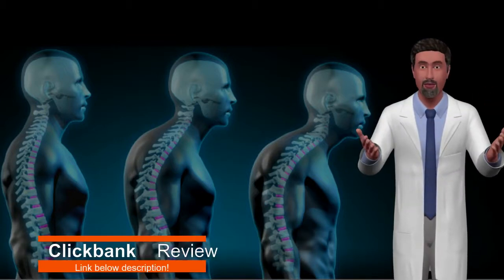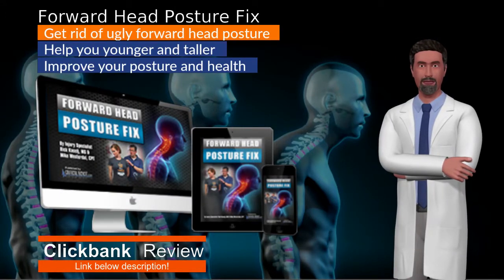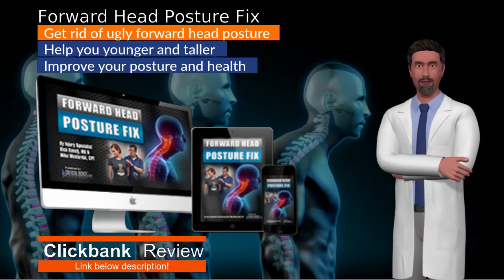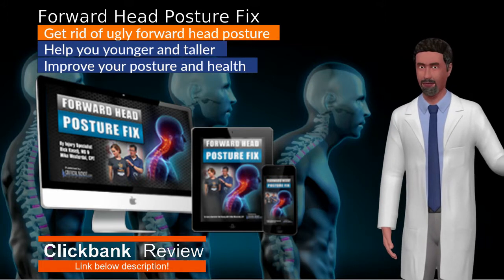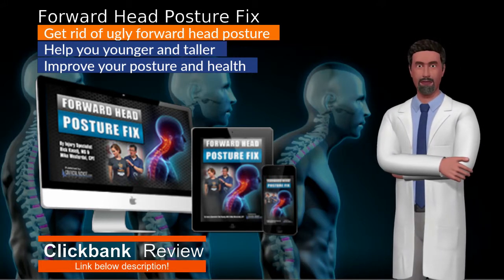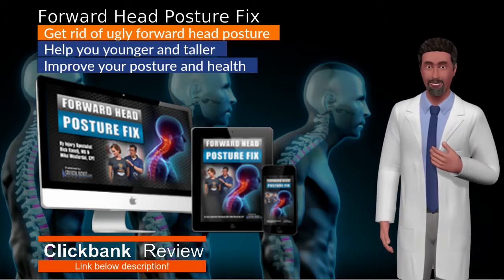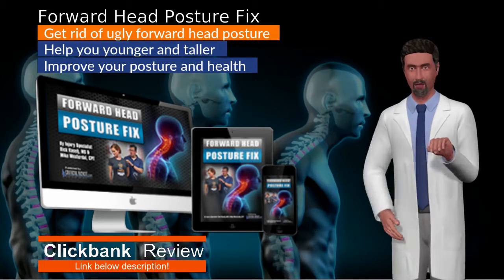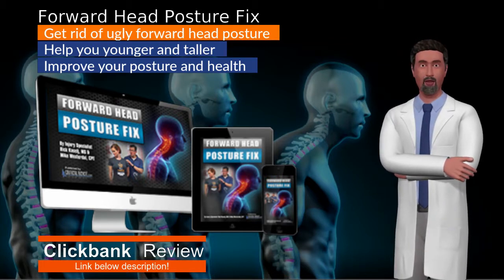How to Get rid of ugly forward head posture?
How to Get rid of ugly forward head posture | Forward Head Posture Fix

Forward Head Posture Fix is a 60-page guide that will help you improve mobility, enhance your range of motion and reduce pain, all by altering your posture. Get rid of ugly forward head posture while looking younger and taller. Offering an in-depth look into the importance of good posture and how it influences your risk of pain and injury, you will then begin the routine itself. Ready to significantly improve your posture and health? Then this guide is for you!

Forward Head Posture Fix could be the answer you’ve been looking for. If you’re tired of waking up in pain, or would simply like to kick-start your health, this program is for you. You will learn so much throughout the program’s guide, and with the accompanying videos, the guide’s routine will be your guiding light.